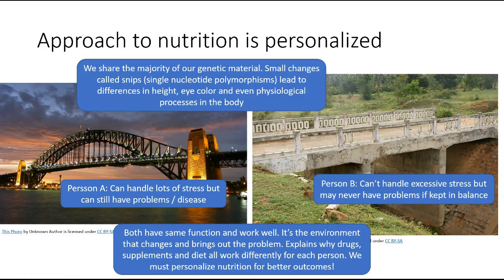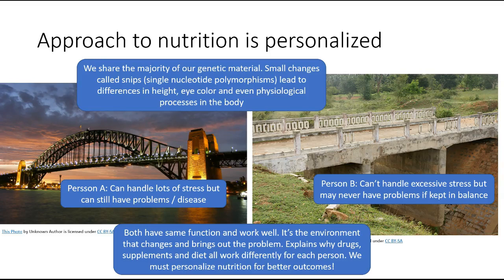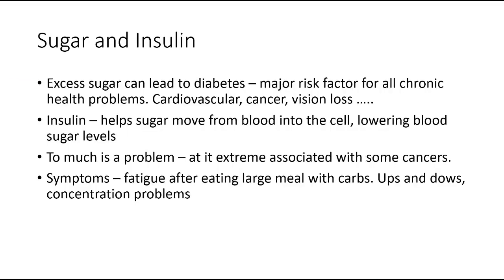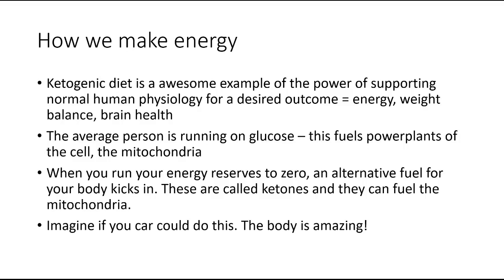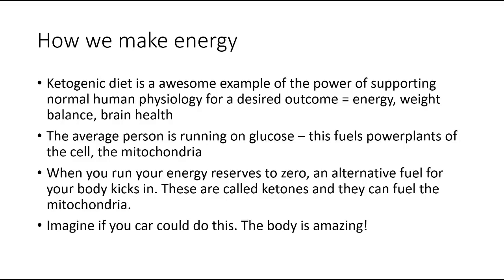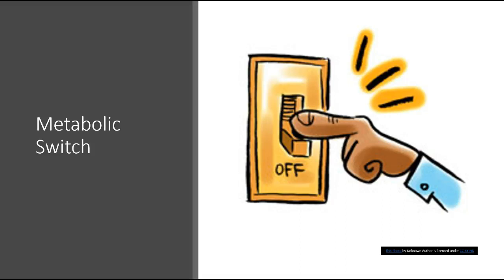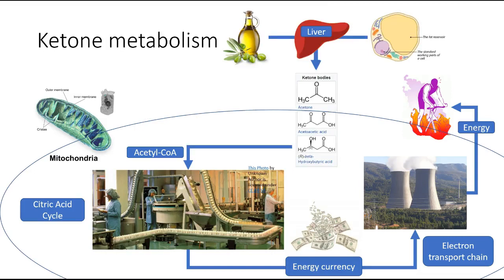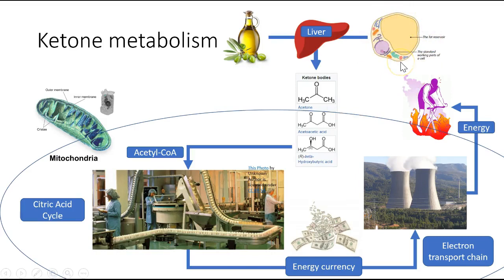Intro to Keto